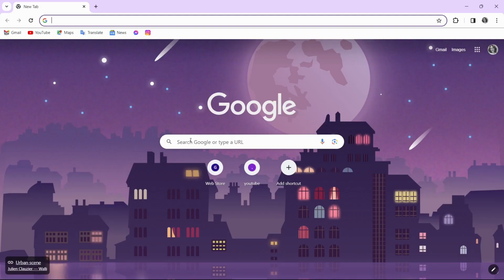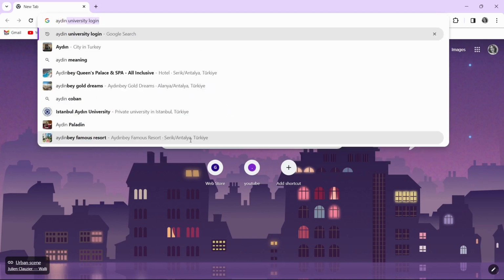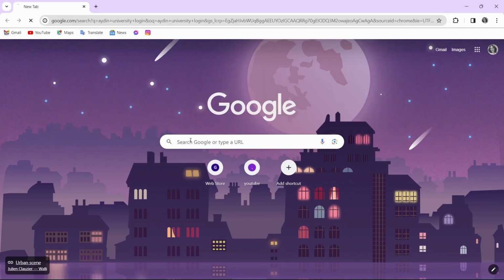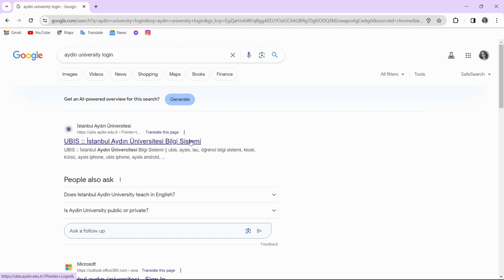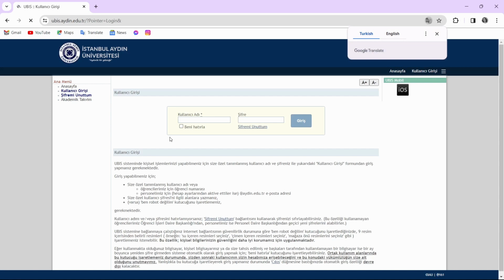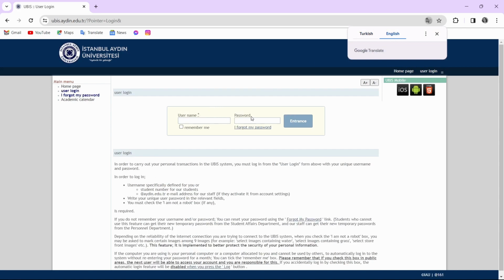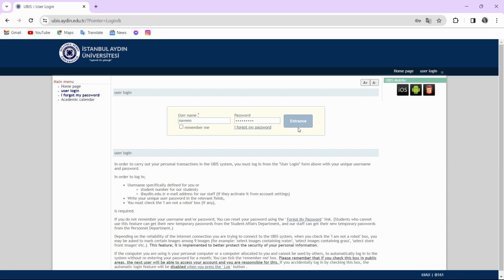How to Login to Aydin University Account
Learn, How to Login to Aydin University Account
this video guides you through an easy step-by-step process to Login to Aydin University Account